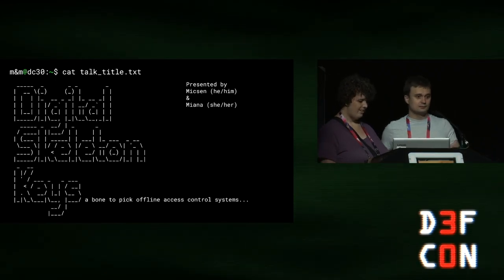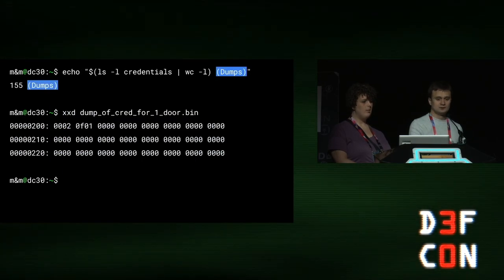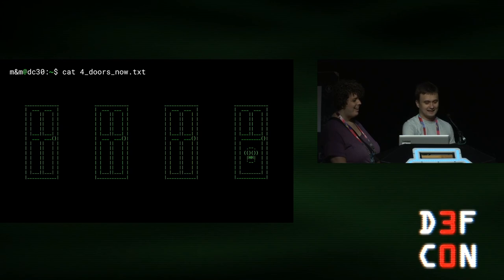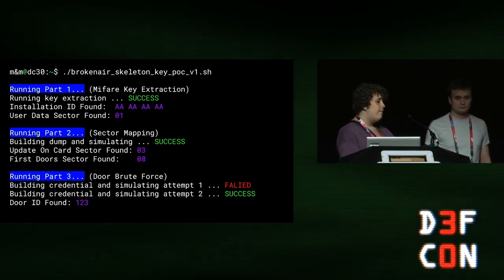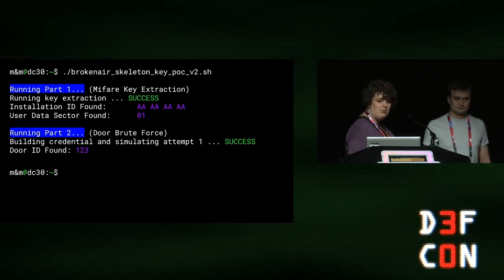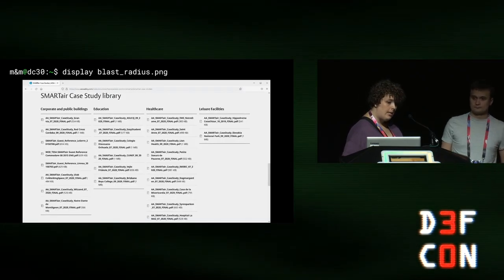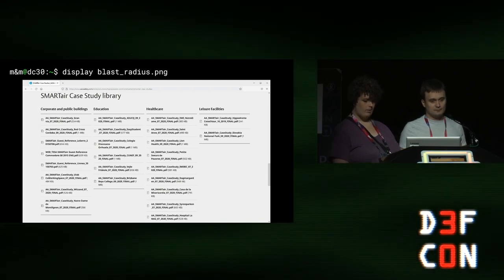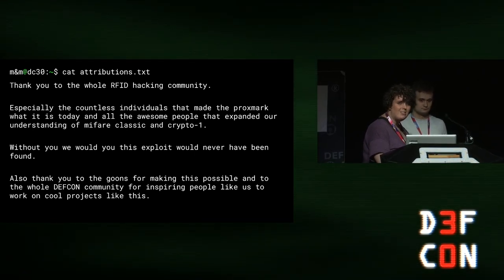DEF CON 30 - Miana E Windall, Micsen - Digital Skeleton Keys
Offline RFID systems rely on data stored within the key to control access and configuration. But what if a key lies? What if we can make the system trust those lies? Well then we can do some real spooky things…
This is the story of how a strange repeating data pattern turned into a skeleton key that can open an entire range of RFID access control products in seconds.